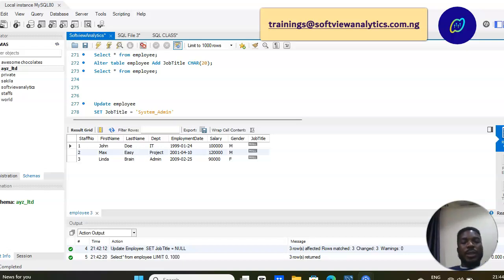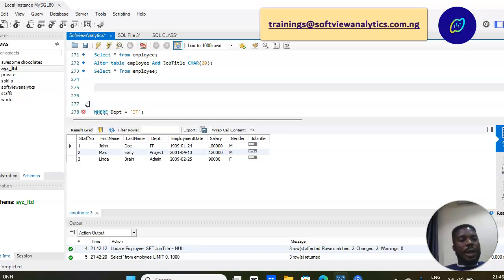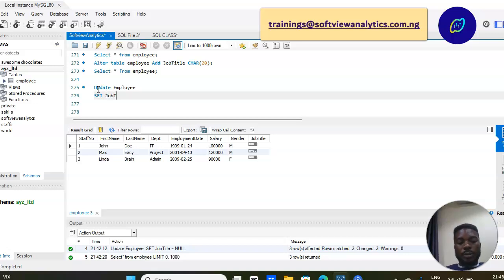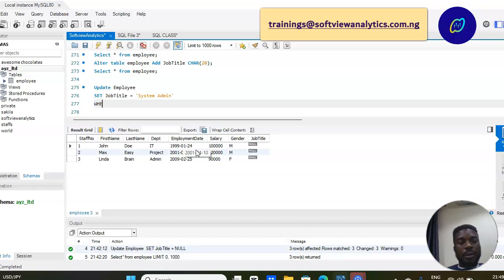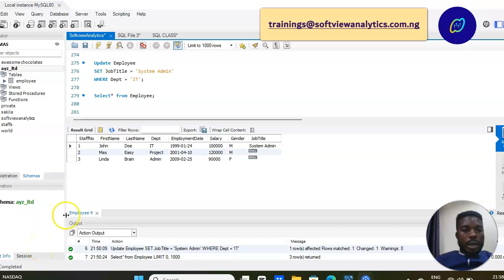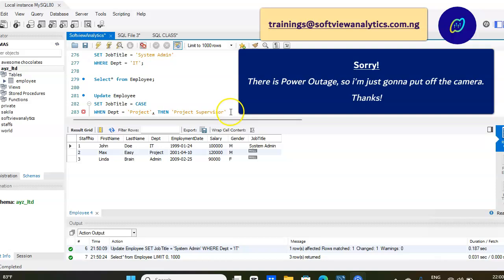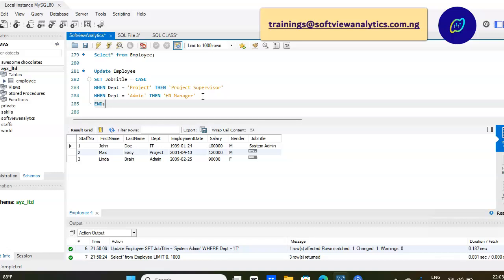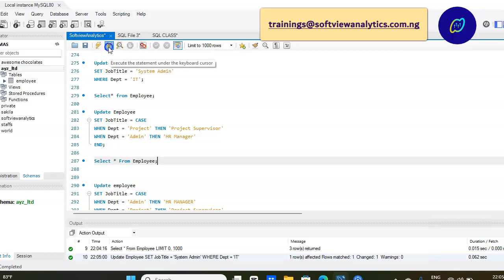How the 'UPDATE' Statement works on SQL